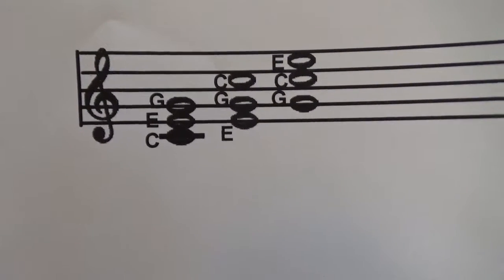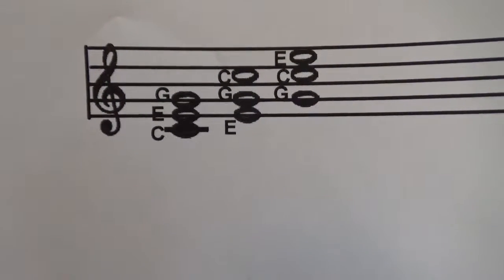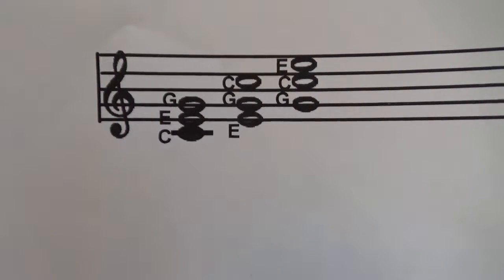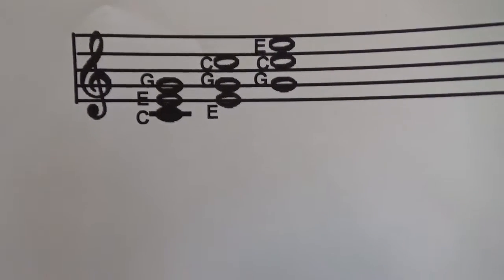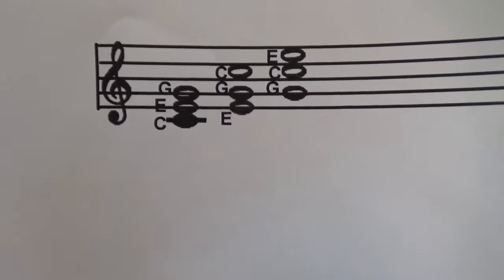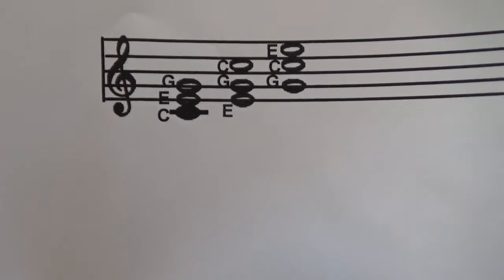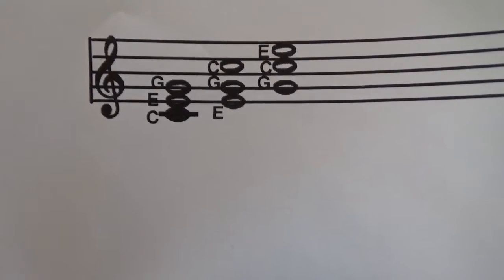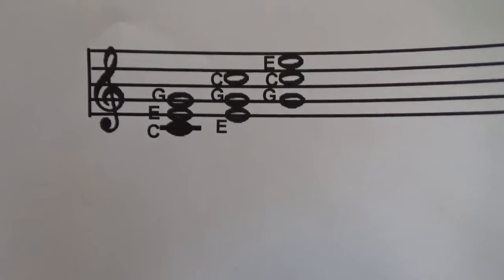C major and minor chords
A chord or triad is built on a root note...we'll start with C...count up a major third (2 whole steps) to the middle of the triad , E, count up a minor third (1 1/2 steps) to the top of the triad, G. only three notes in a C major triad. lower the middle of the triad , the E, and you change the triad to a C minor chord or triad.